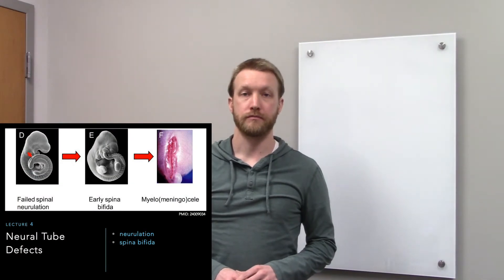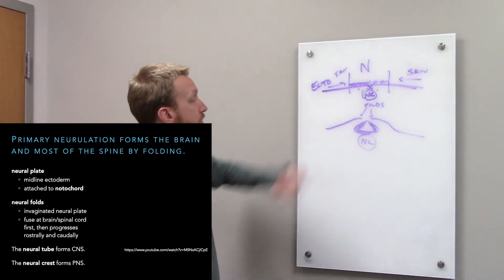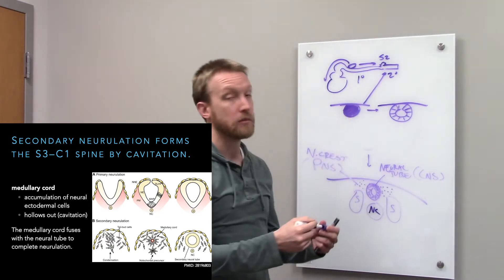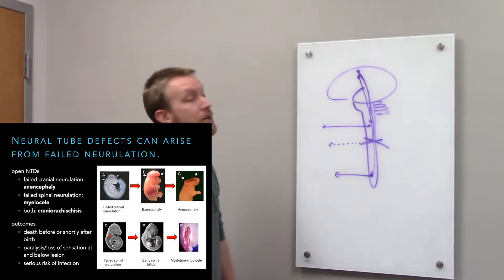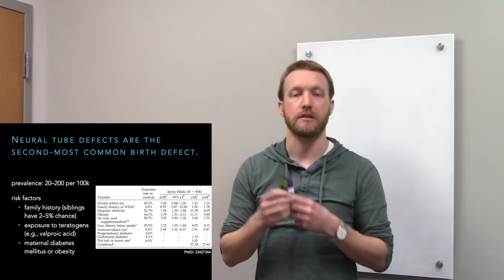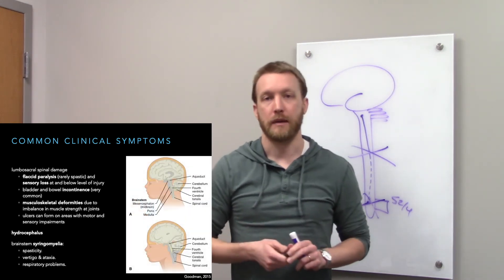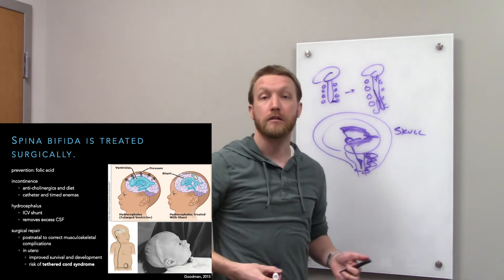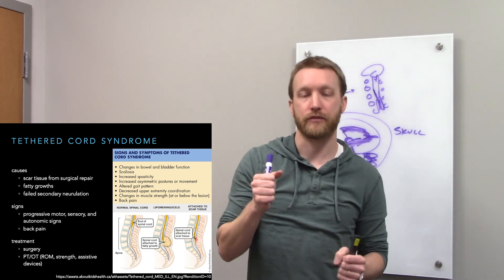PT536 Lecture 4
This video covers neurulation and spina bifida.